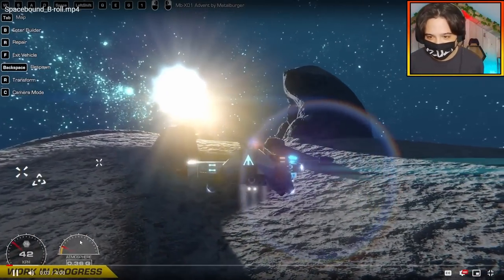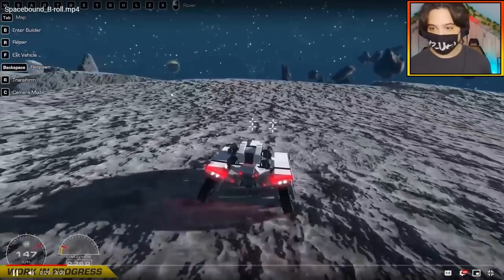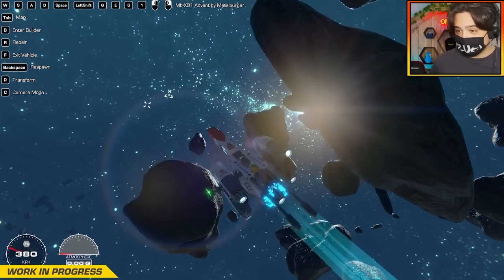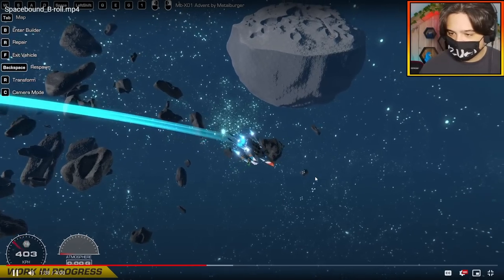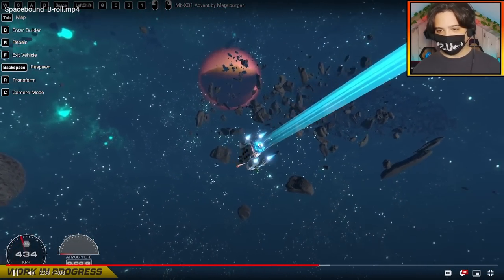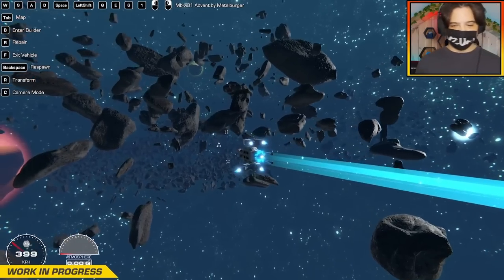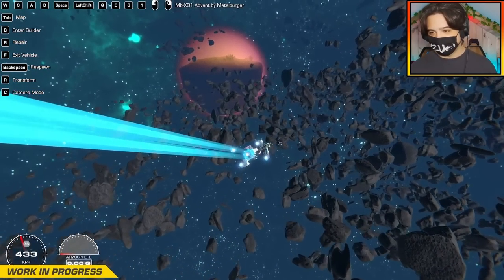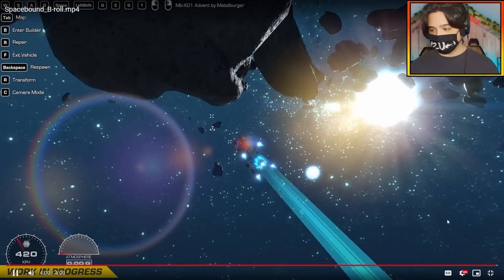THERES MORE?! 'NEW FOOTAGE' of The New UPDATE! (1.7 Teaser Review PART 2) | Trailmakers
This Is WILD!

Go Check Out The Steam Page!

I've Got Merch!! Check it Out!